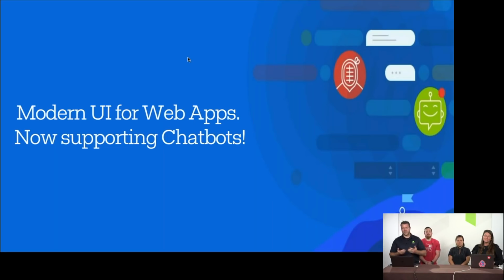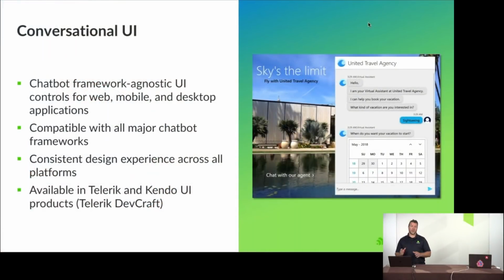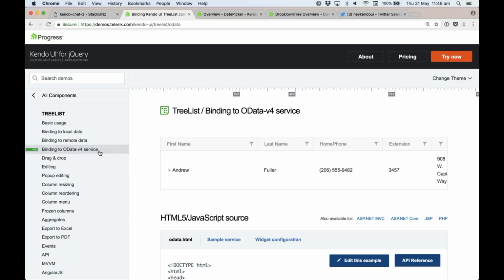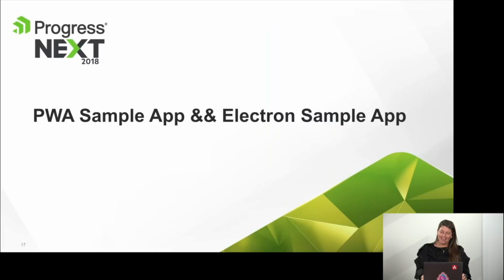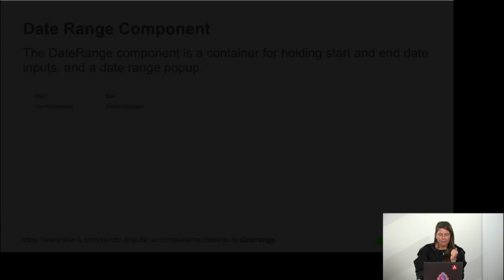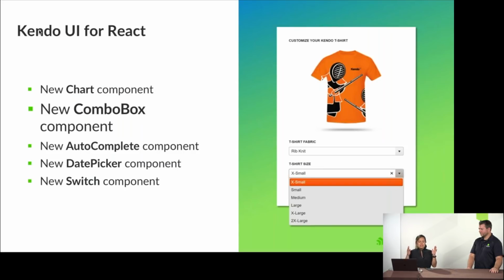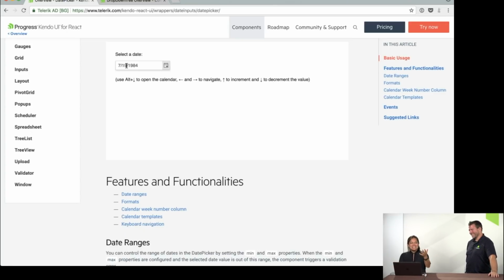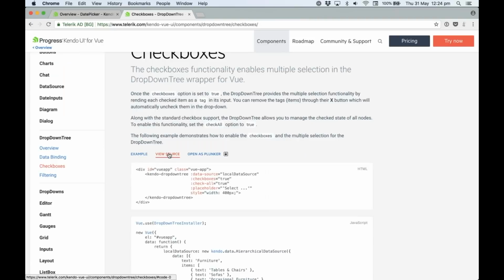Kendo UI R2 Release Webinar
With tighter deadlines, new technologies and higher user expectations, building a great app has never been harder. And yet, with Kendo UI ), it has never been easier! Not only that, but the best just got better with our new R2 release.

In the Kendo UI R2 2018 release, we’ve added a whole set of new features to help you build better apps faster and deliver an even better user experience.

Also coming in this release are the new Conversational UI components These components enable .NET and JavaScript developers to create modern conversational chatbot experiences in their applications, regardless of the bot framework they choose.

This session will cover all the highlights, including:

- Brand new Conversational UI (Chatbot) components
- New sample apps for specific technologies, including PWAs, Electron and cloud-based apps
- jQuery updates, such as the newly added DropDownTree component
- New React Components built from the ground up, including Charts, DatePicker, TimePicker, ComboBox and Switch
- New Angular Components and Features, including new Menu, Tooltip and Toolbar components
- New Vue Components, such as the Vue DropDownTree component

But we’re not resting there, and the next release is already in development. We’ll wrap things up with a quick look at the 2018 Kendo UI roadmap ) and show you what else is on the horizon.